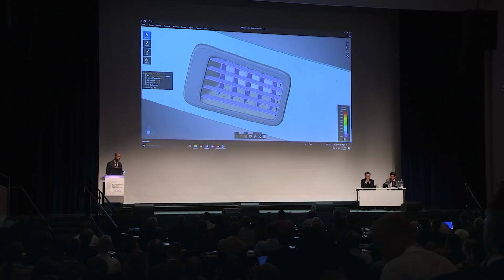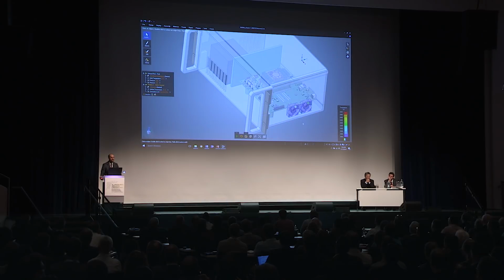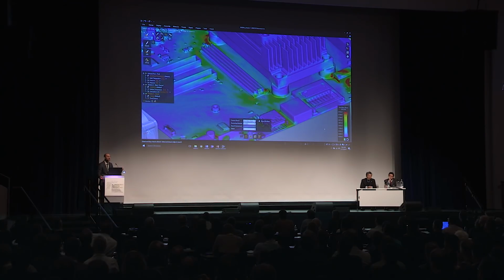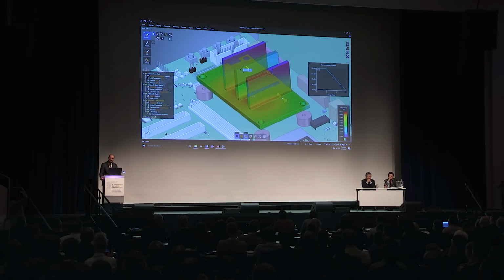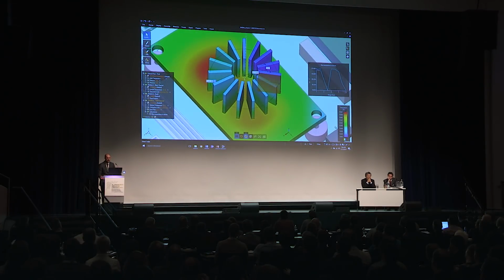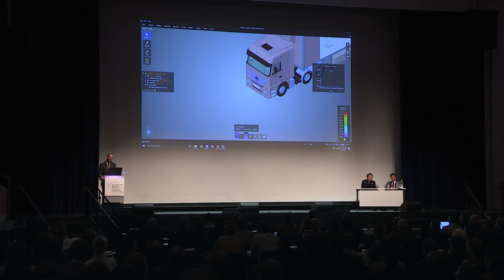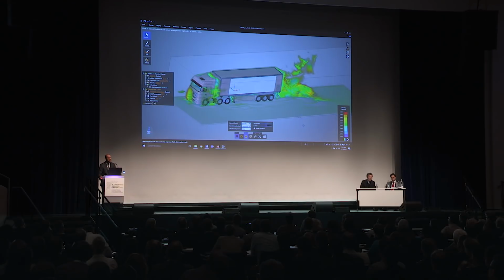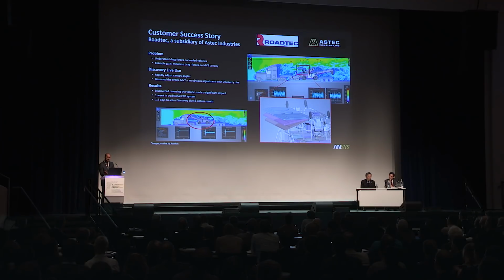ANSYS Discovery Live: Breakthrough Real-Time Simulation Will Profundly Change Product Development.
Introduction by Justin Hendrickson, Director of Product Management Design Business, ANSYS, Inc. Presented during the 35th CADFEM ANSYS Simulation Conference on November 15, 2017 in Koblenz, Germany.